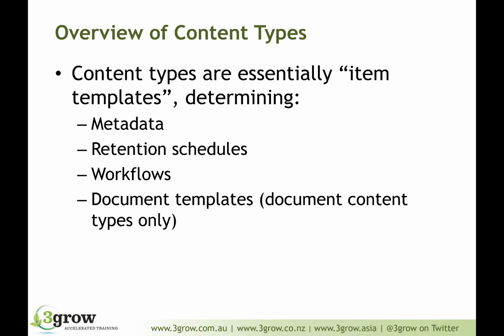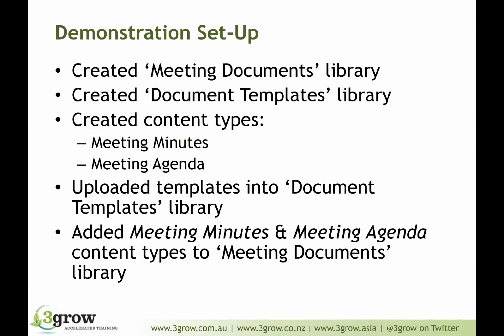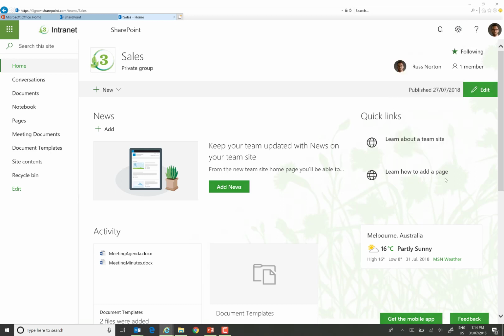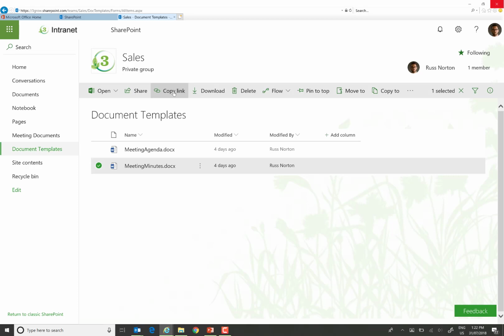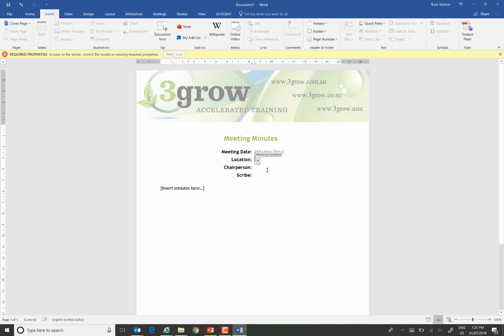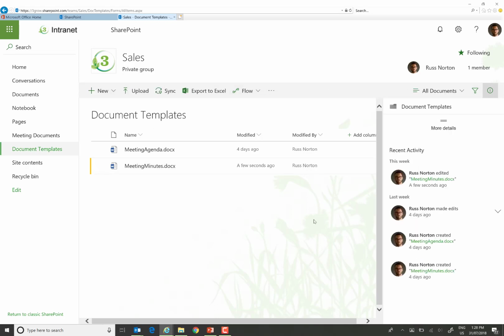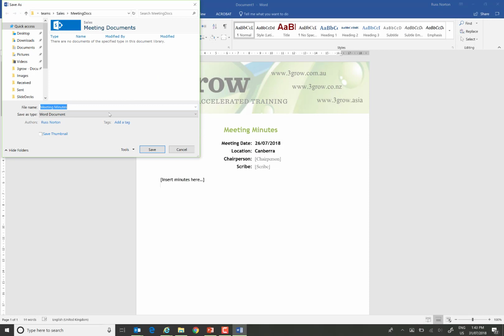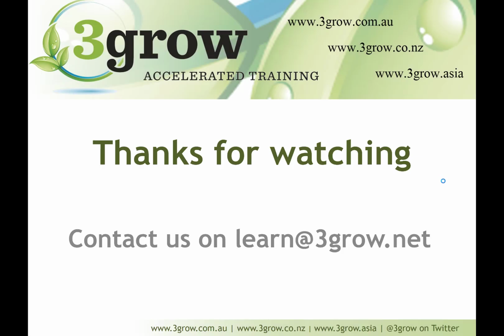Add Metadata Columns into a Content Type's Document Template in SharePoint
This video takes viewers through the process of adding a Content Type's metadata columns into its template, therefore saving the end users from entering the same information into the document, and then also its metadata columns.